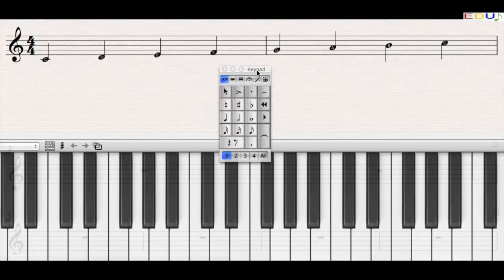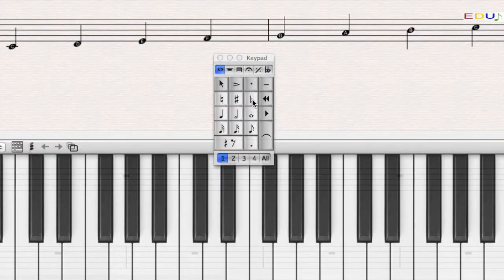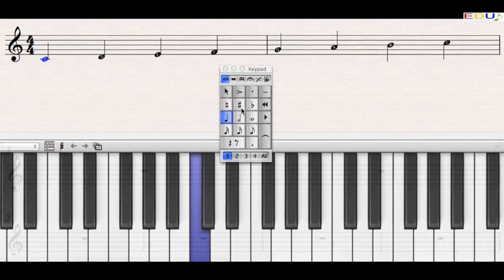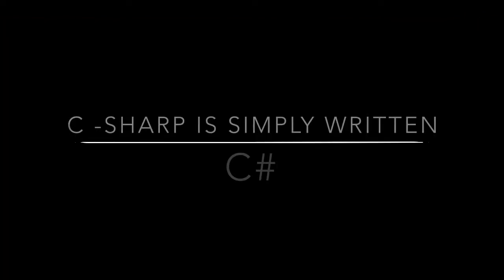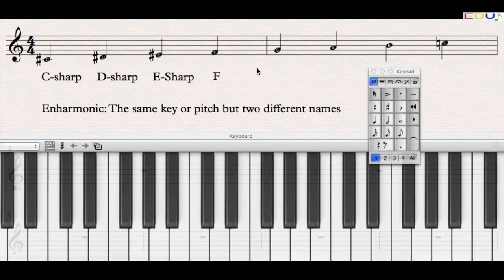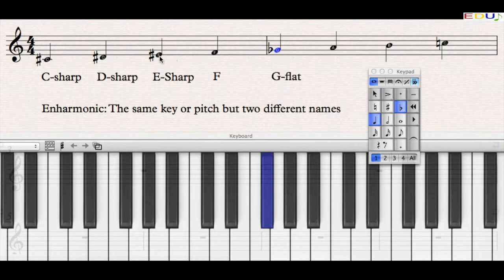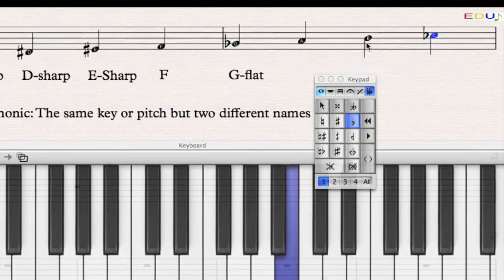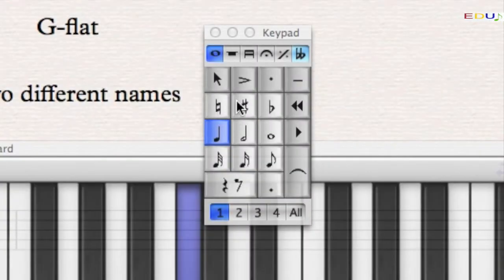1.1.3. Notes on the Keyboard Part 2- Accidentals- Enharmonic Equivalent- The Music Theory Course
Constructing Major Scales
Music Theory Course Beginner
Black keys- Accidentals- Enharmonic- Keyboard- Flats and Sharps